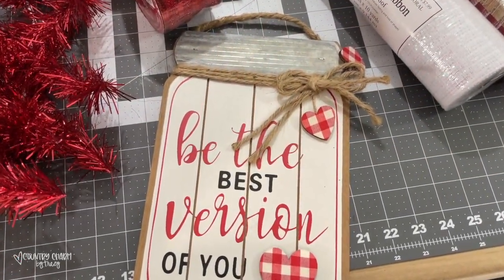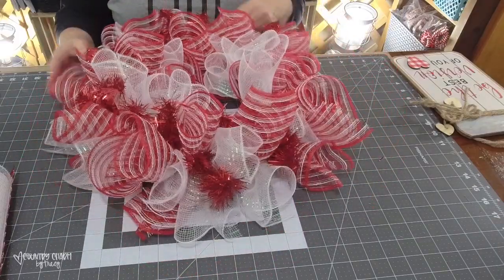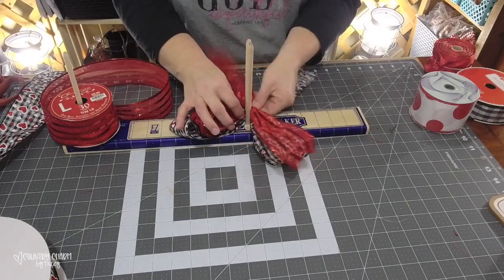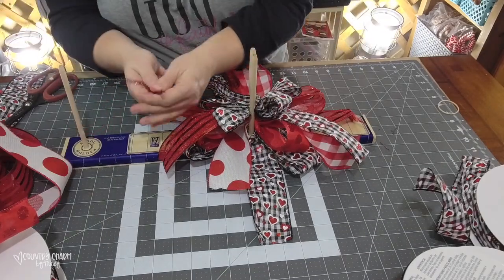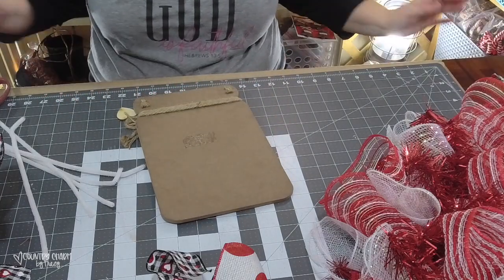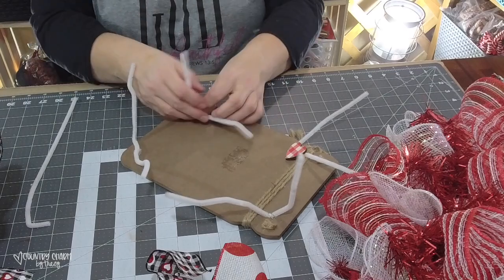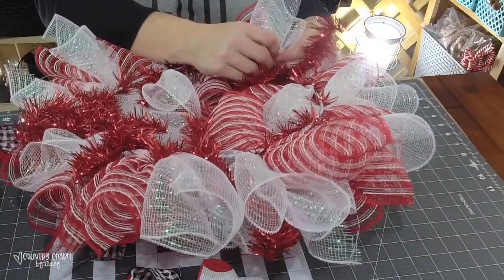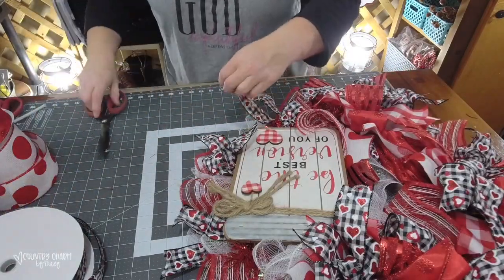🖤❤️Valentine Deco Mesh Valentine Wreath with Bows on E-Z Bow Maker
Sign from Dollar General

PAINT BRUSHES
🌟 - One Stroke Brushes - set of 10
🌟 - One Stroke Brushes with Fan Brush pack

Send me a friend letter:
2628 Hwy. 36 South
PMB: 120
Brenham, Texas 77833